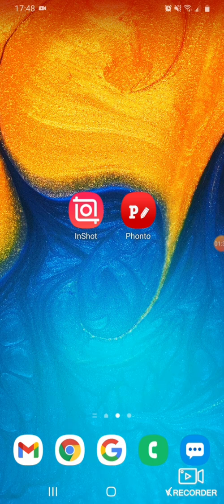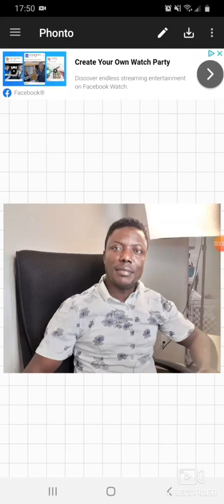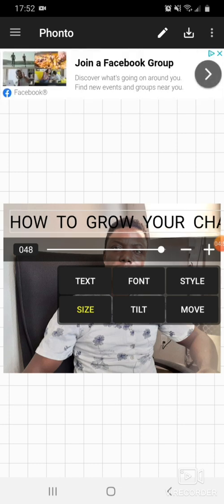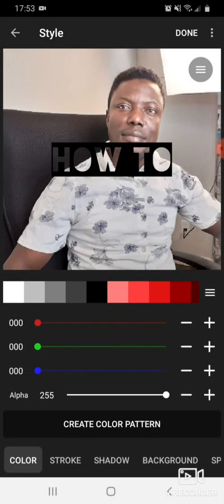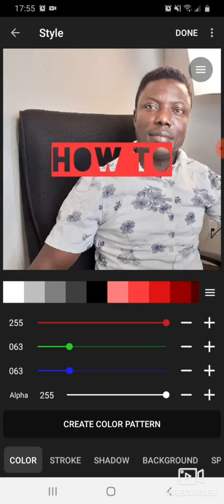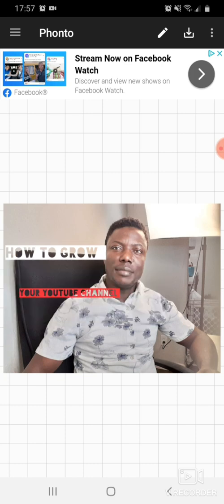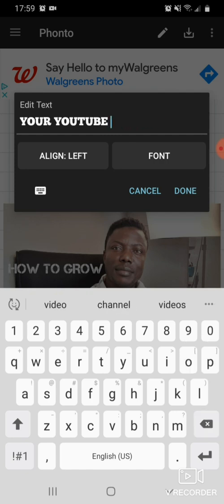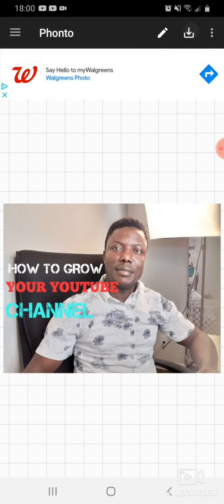HOW TO CREATE A YOUTUBE THUMBNAIL USING PHONE FOR BEGINNERS.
how to apply thumbnail using phone